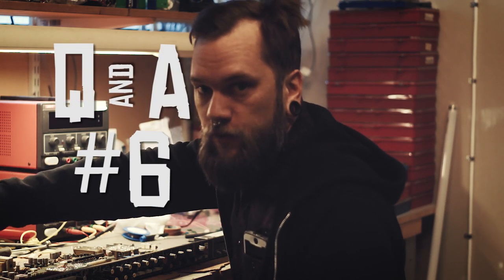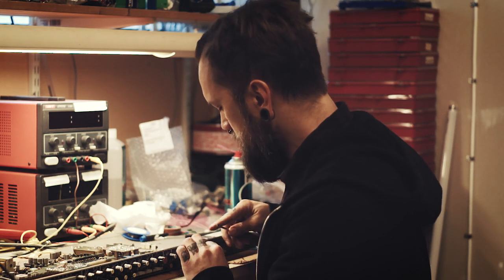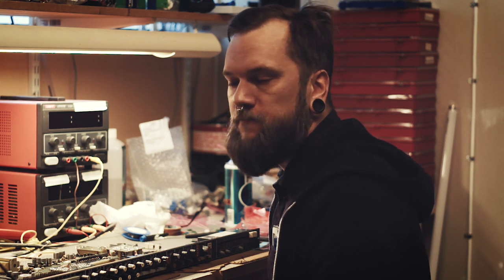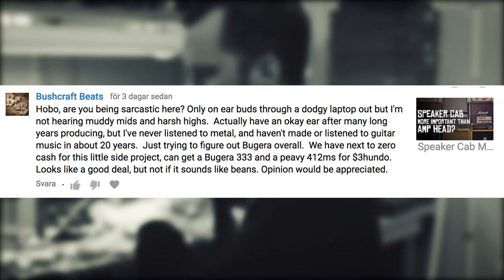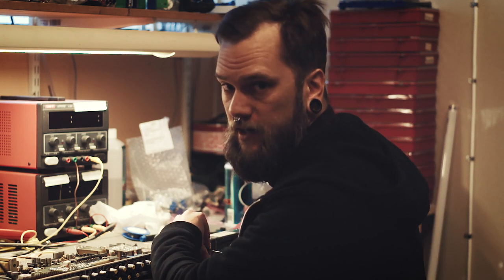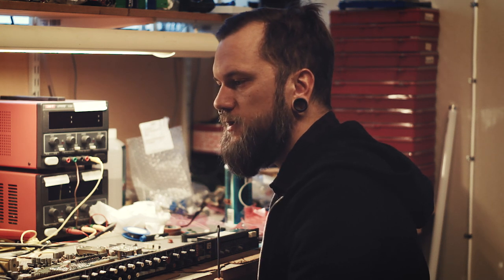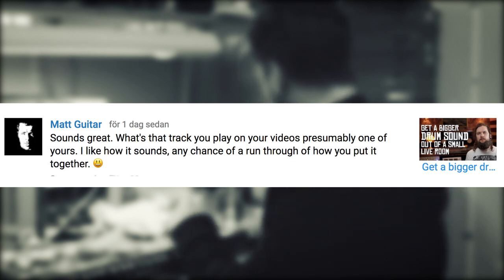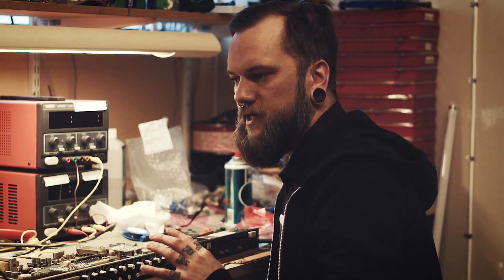Hihat Bleed, Bugera Amps and Korn's first album... (HoboRec Q&A #6)